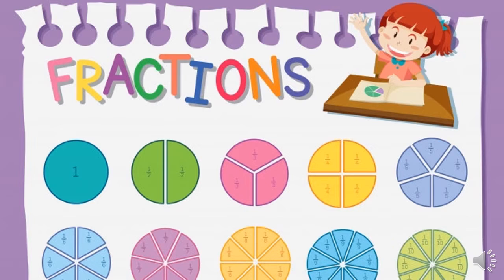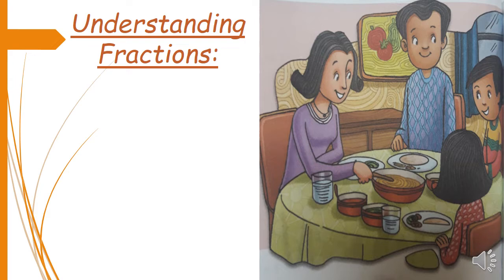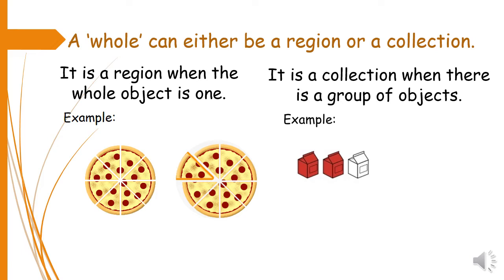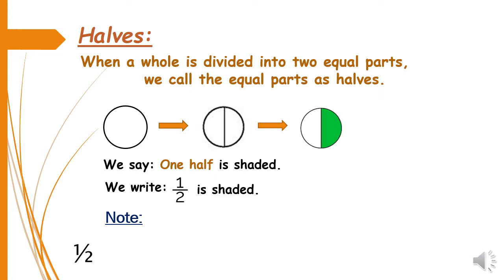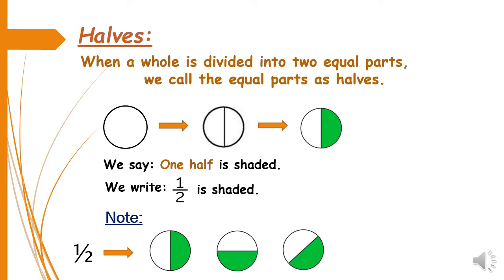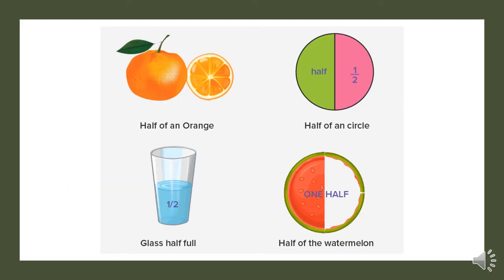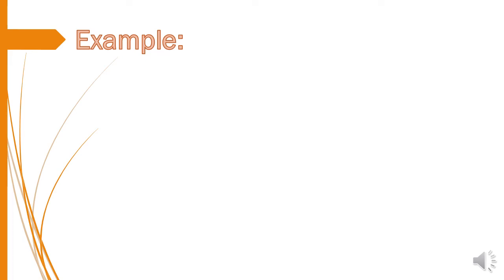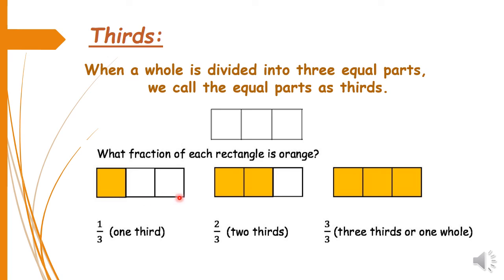Class III Unit 7 Fractions Part 1, Video 1 PREPARED BY MS. AYESHA HAKEEM